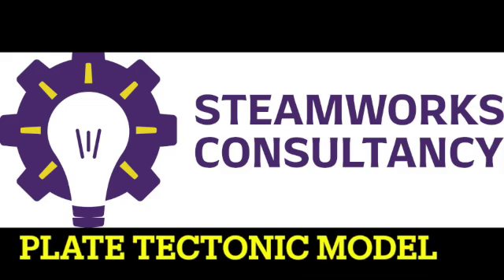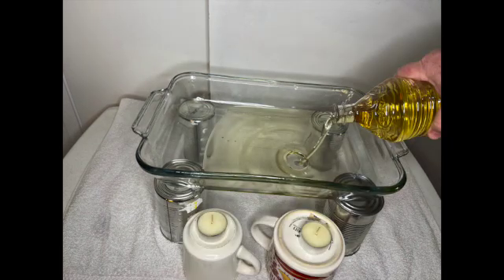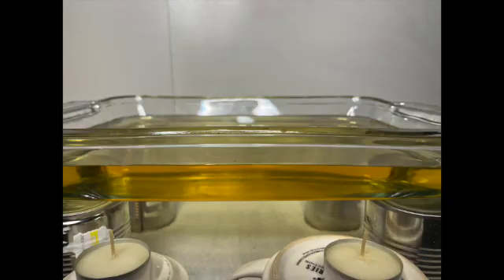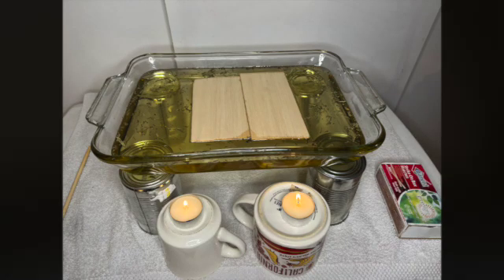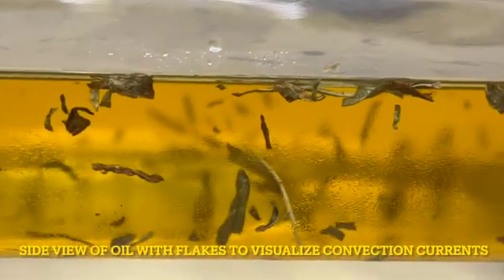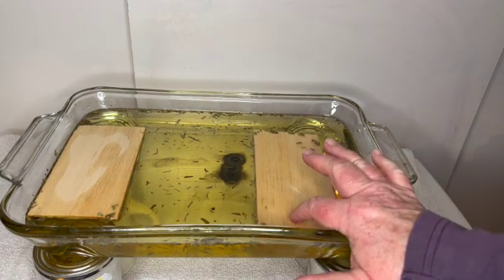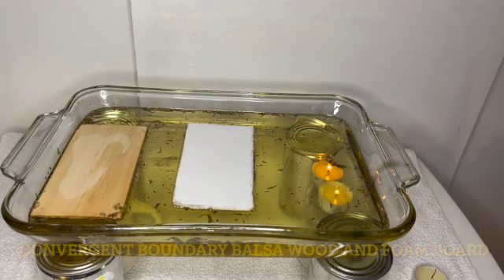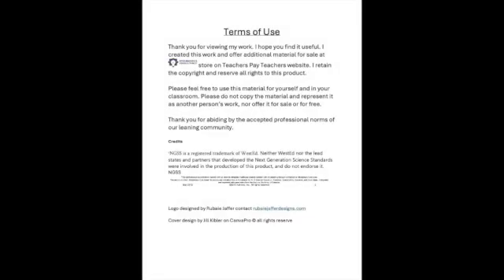Plate Tectonic Model Demonstrating the Role of Convection Currents in Plate Motion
This plate tectonic model is an excellent demonstration for the classroom. Students can "view" convection currents caused by unequal heating
of the mantle (oil) and watch the "plates" move!

Models in science are necessary because many natural processes like plate motion are very slow and on a large scale, so this can help students understand the conditions and the process on a basic level.